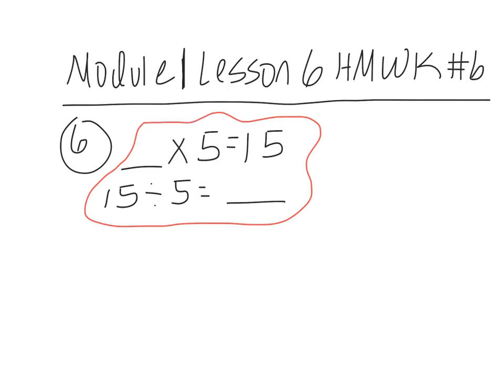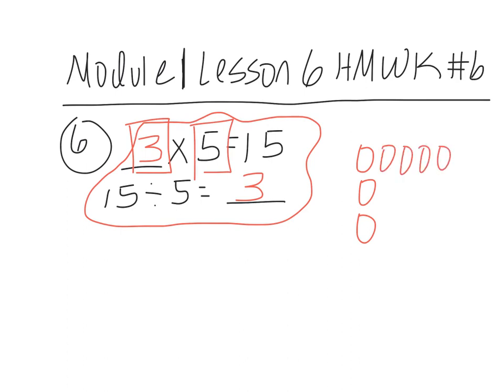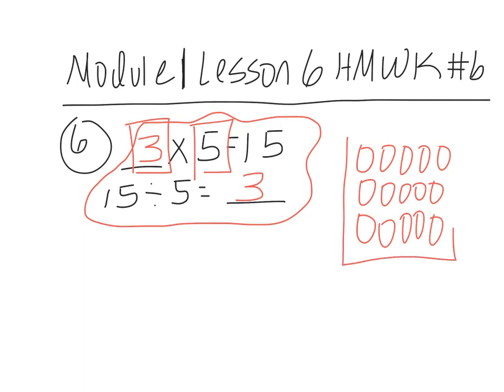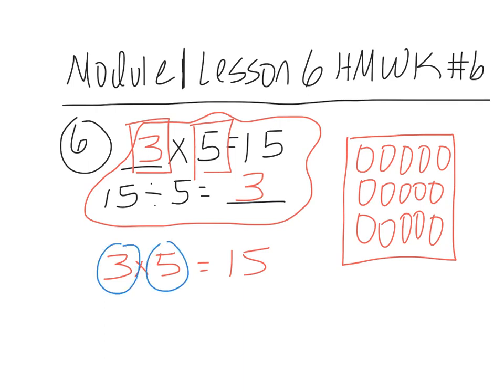module 1 lesson 6 gr. 3